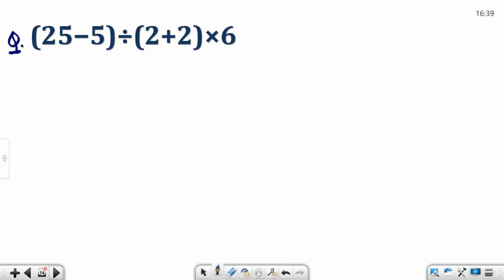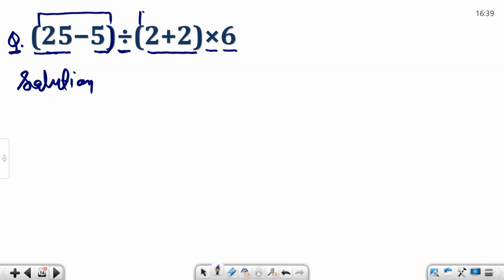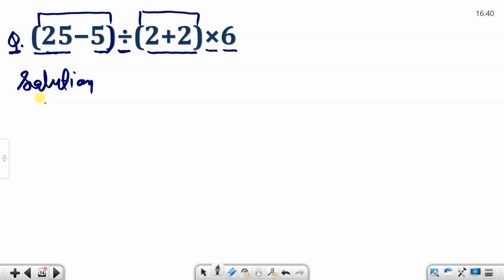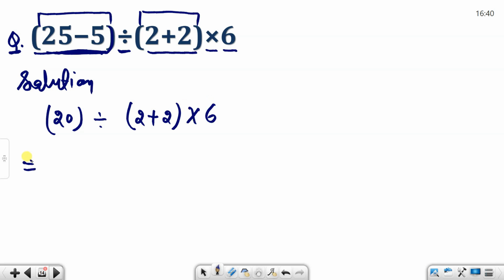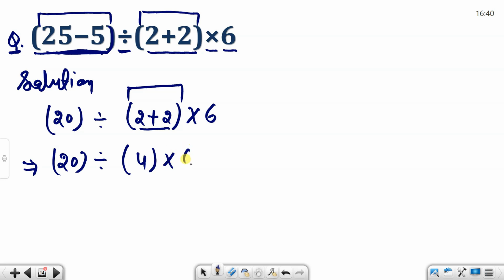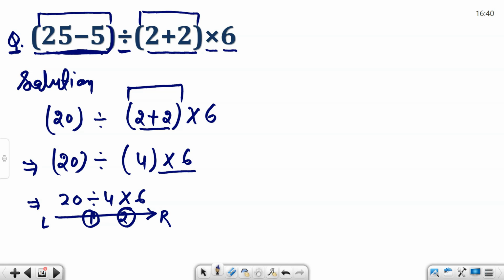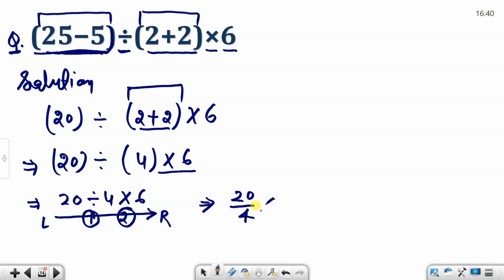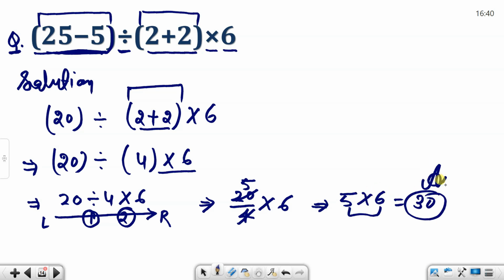Only 1% Can Solve This Math Problem!